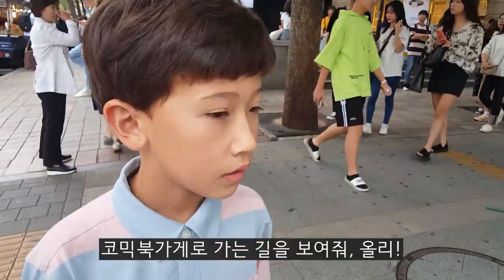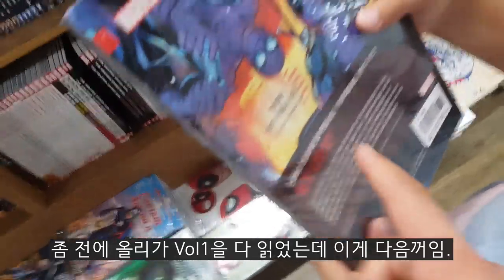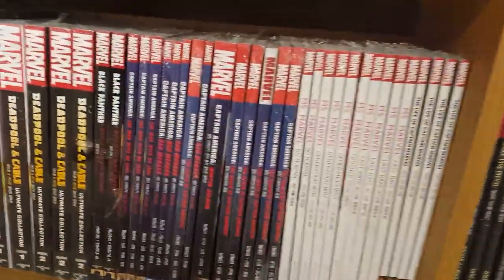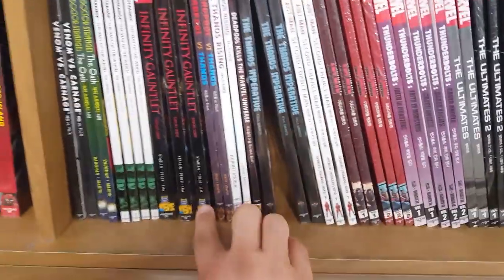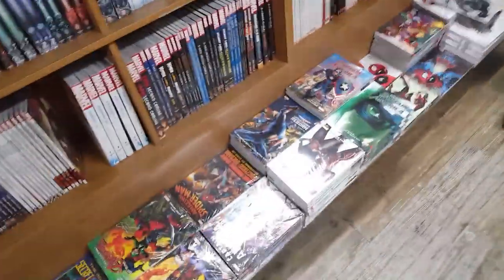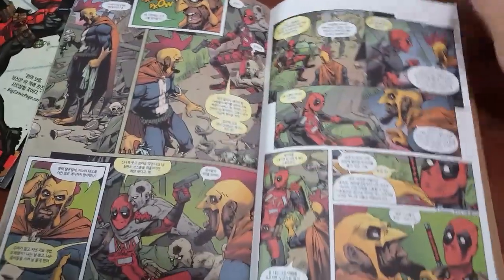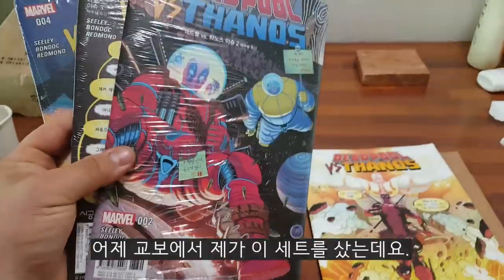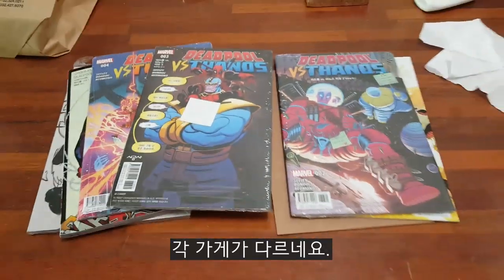Where to Find Marvel & DC Comic Books in Korea - Marvel Comic Books in Korean Goods/Bads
Today we take to the city to hit up one of the most famous comic book stores in Seoul. We want to show everyone where they can get their Marvel/DC comic fix for their stay in South Korea. As for now, you almost have to be able to read Korean to read the comic books. However, we found one spot that I talk about in the end of the video where you can get English comic books very close to Itaewon. But, today we are in Hongdae!